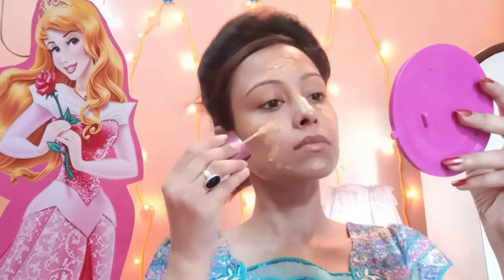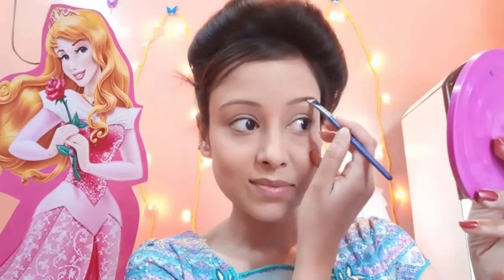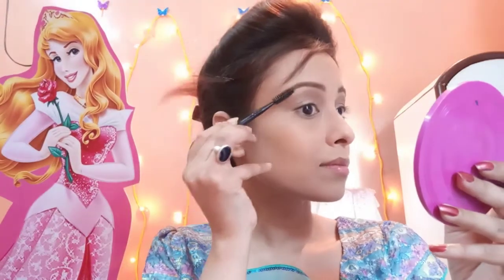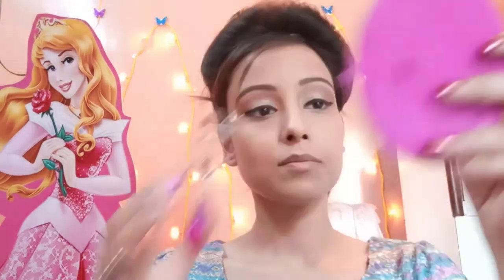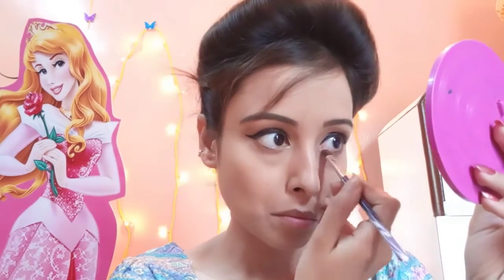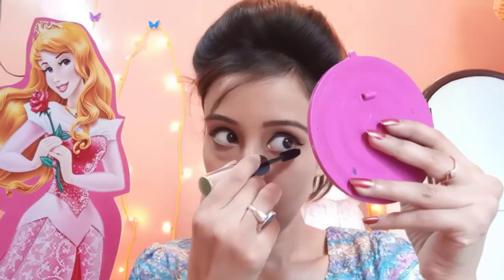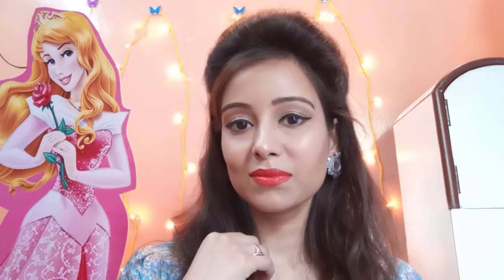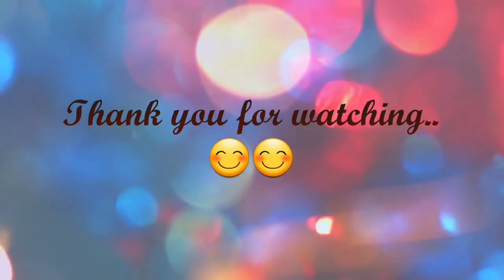Full Face Makeup Look Using Only 5 Makeup Products..| Beginners Friendly Makeup Tutorial..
Hello everyone!
In this video, I am sharing with you guys a FullFaceMakeupLookUsingOnly5MakeupProducts.. It is really very easy to create this look guys and if you are a beginner,then this video is going to be very helpful for you.. And to create this look, I have used the products which are affordable as well..
So, I hope that you guys will find this video helpful..
If you guys really like the video and find this video helpful,then please donot forget to give it a big thumbs up👍 to show some love and support,and also subscribe to my channel and stay connected with me for more such helpful videos and makeup tutorials..

XOXO
Tani's_glam_creation..

For any kind of enquiry or information,

Tani's_glam_creation

☆ I have created this channel because my intention is to help others and to bring positivity,forming an positive unity and togetherness..
So, lets be friends..

☆ It's my humble request that please donot spread hate/negativity.. If anyone is found spreading hate or negativity, that person will be blocked and reported immediately..

☆ Please come and lets be friends and support each other..
Lets stay together and make a happy family.. 😊

1) Lakme Invisible Finish Foundation
2) Maybelline Super Fresh Compact Powder
3) Sivanna Colours Bronzed Professional Palette
4) Blue Heaven I See You Mascara + Eyeliner
5) Elle 18 Colour Pops Matte Lipstick (In the shade Prom Pink)